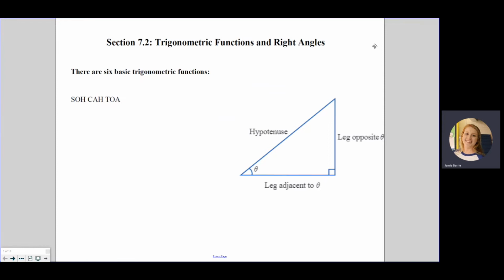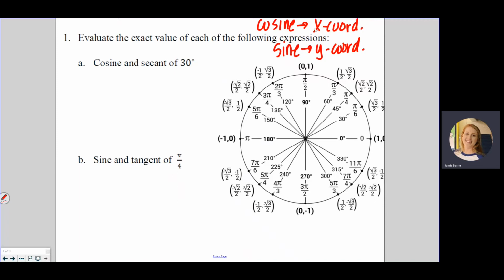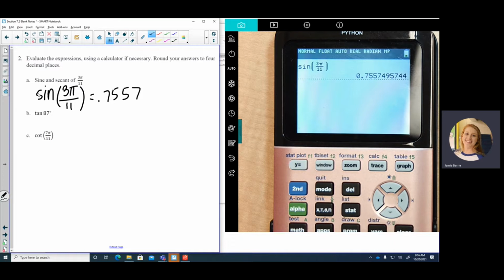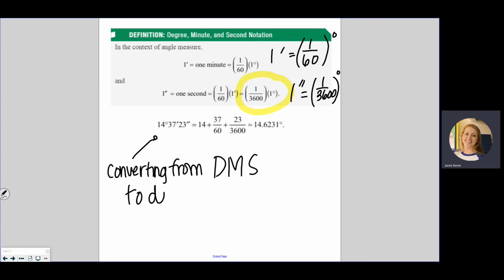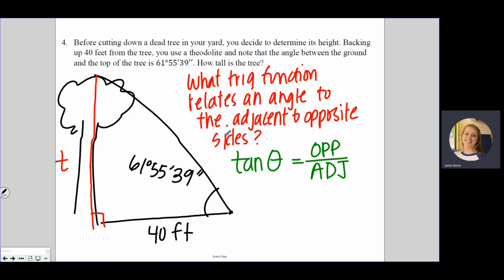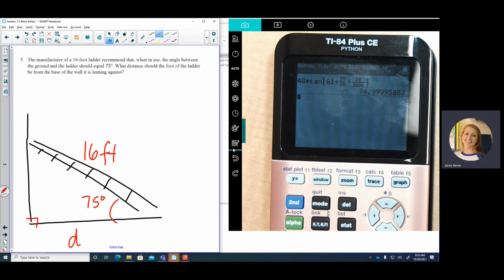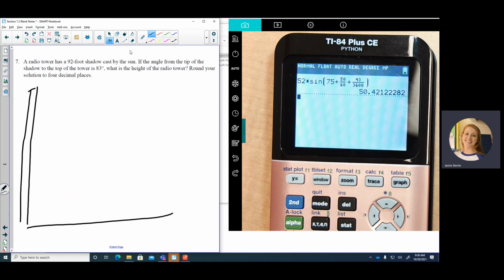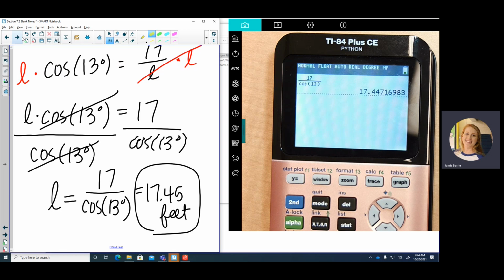Section 7.2 Lecture Video